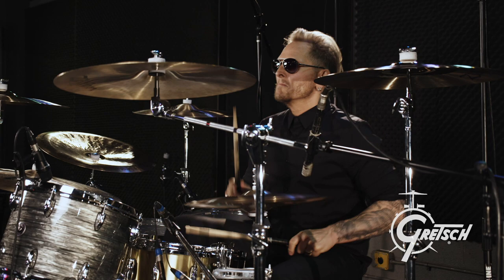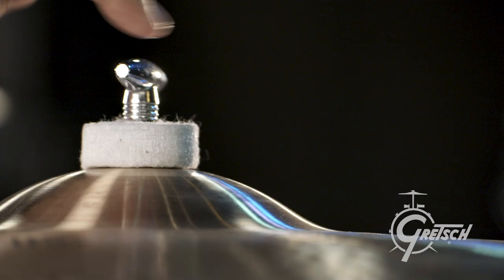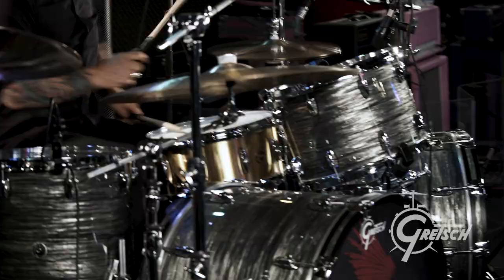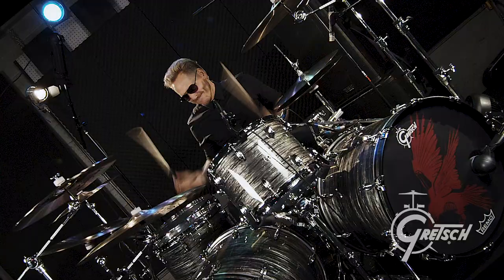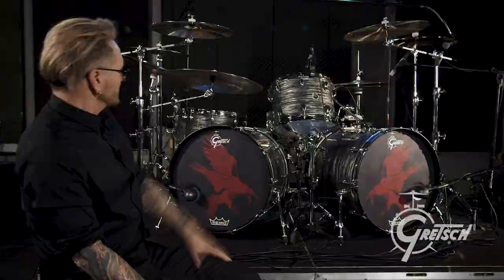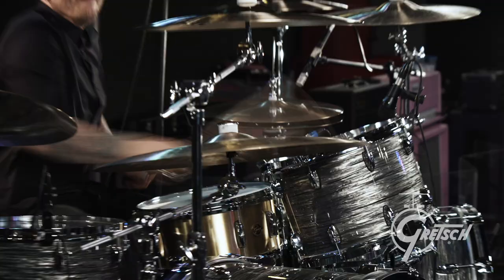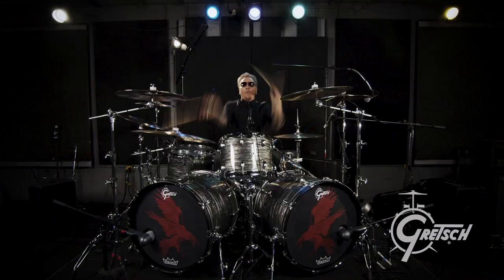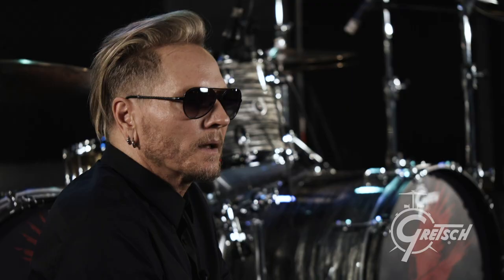Matt Sorum is all Gretsch, all the time.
We caught up with Matt as he was rehearsing with his latest supergroup, Deadland Ritual.   The heavy hitter was rocking Gretsch G5 hardware with his Brooklyn double bass rig…That Great Gretsch Everything!